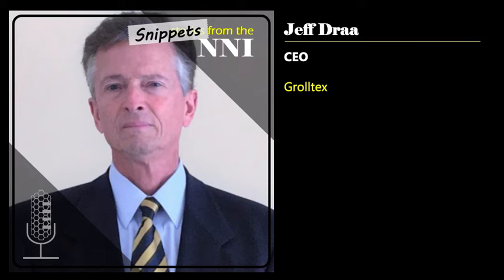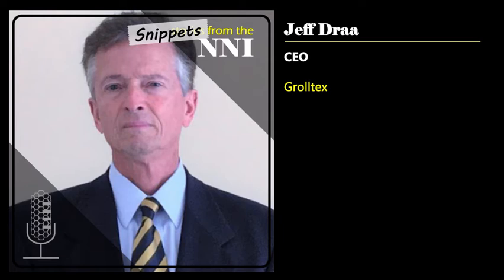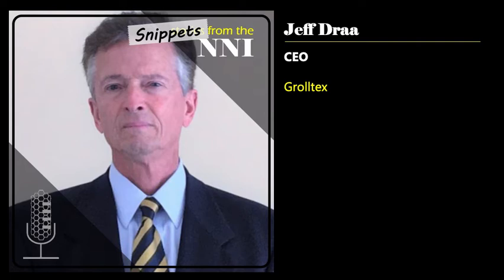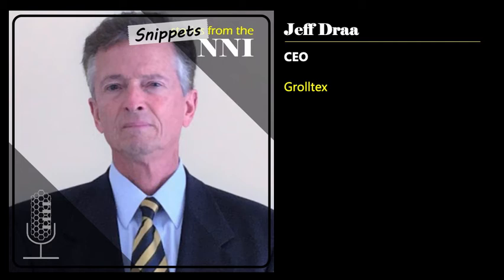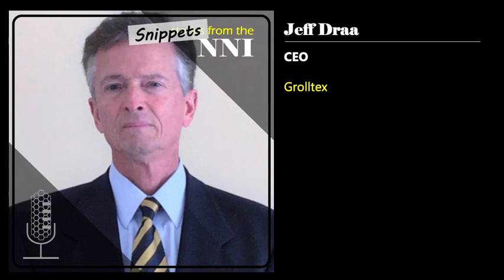The Importance of Standards in the Commercialization of Graphene: A Podcast Snippet with Jeff Draa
In this Snippet from the "Stories from the NNI" podcast, Jeff Draa, CEO of Grolltex, talks about the importance of standards in the commercialization of graphene.

CREDITS

Special thanks to:
Jeff Draa
Grolltex

Produced by:
Andrew Pomeroy